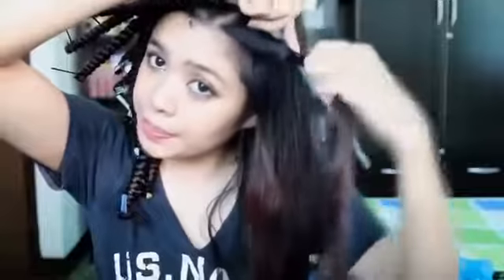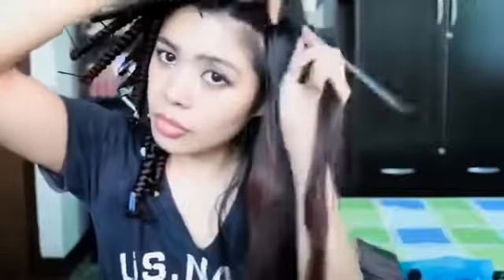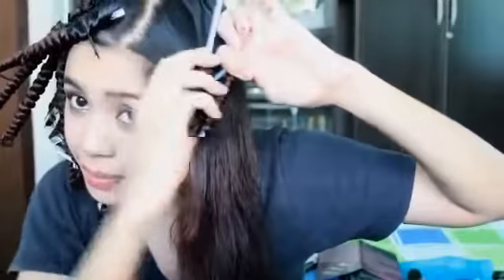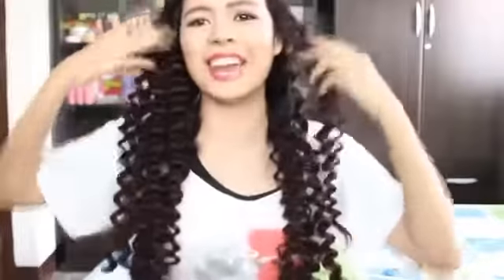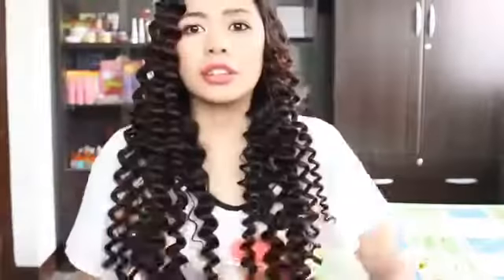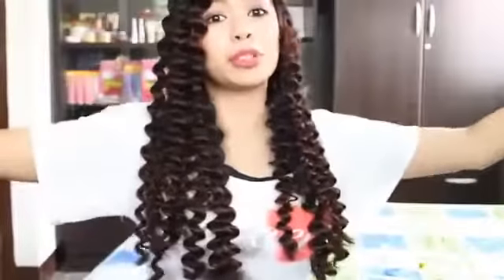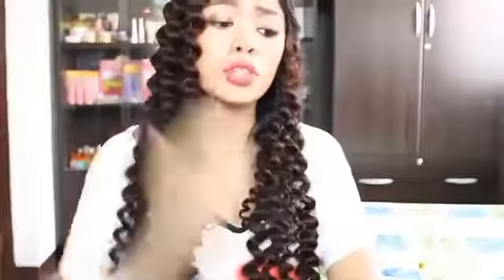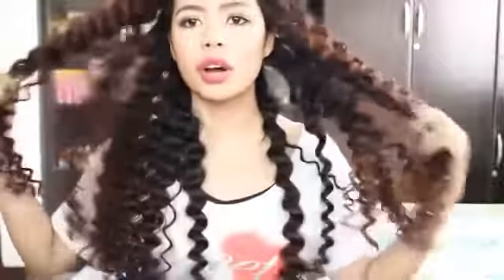Straw Curls Method 5 No heat Spiral Curls Plus an Update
Universal Youtube video Channel you can Find Videos Like Entertainment , Fun , Gags, Pranks Beauty n Health Tips , Cooking Tips and Much More Keep in Touch For Latest Updates